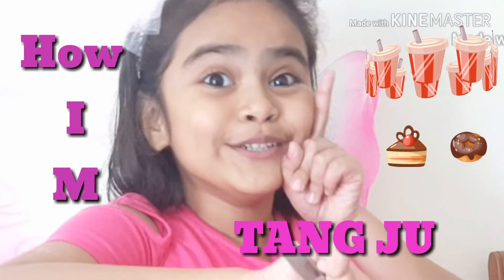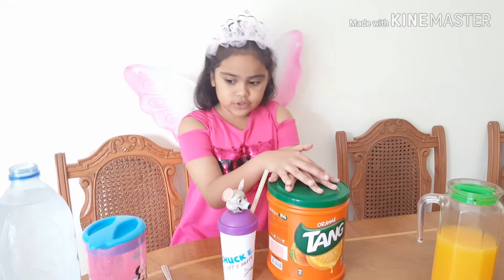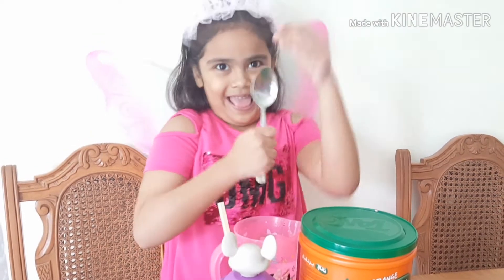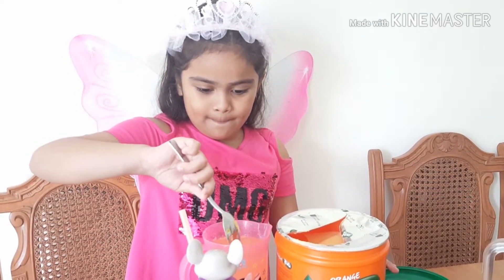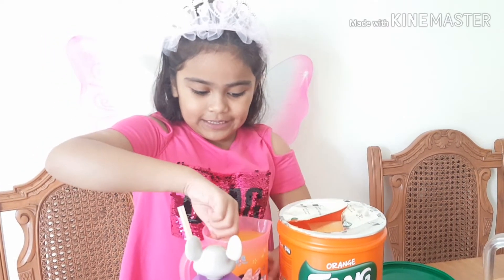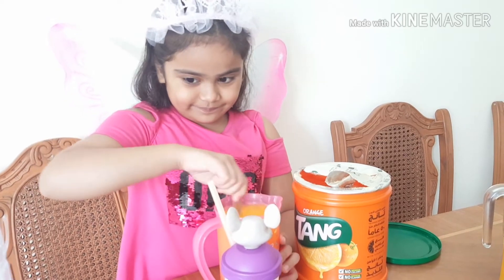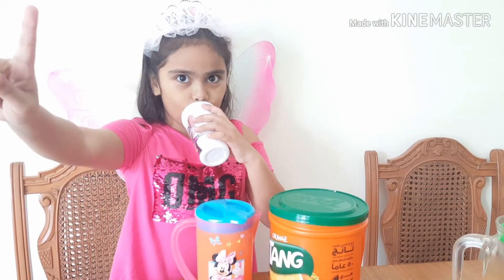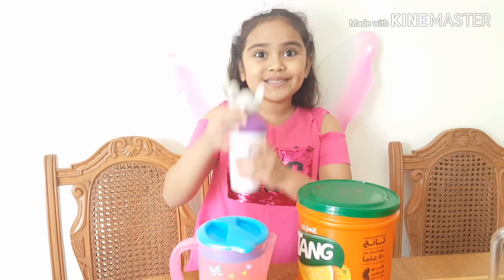How I Make Tang Orange Juice?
Making Tang Orange Juice is one of my great time because I really love stiring and adding powder into the jug without even a tiny spill.